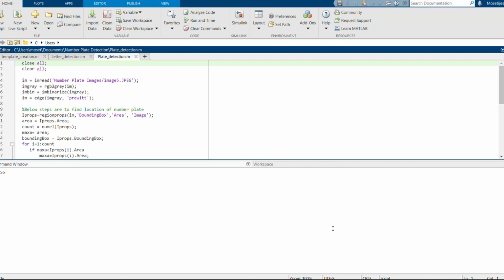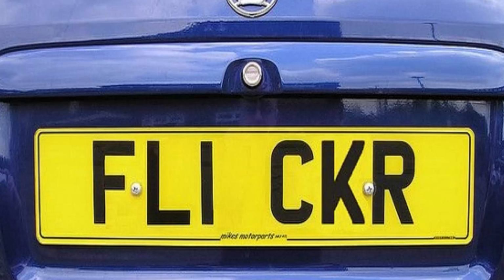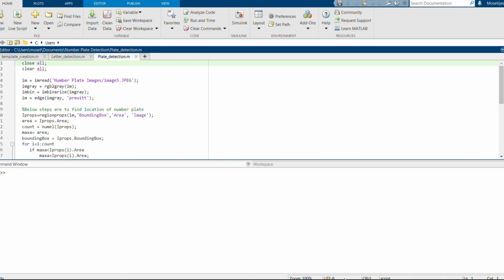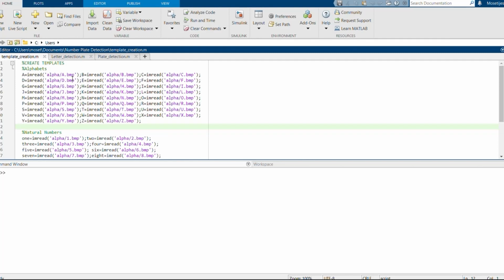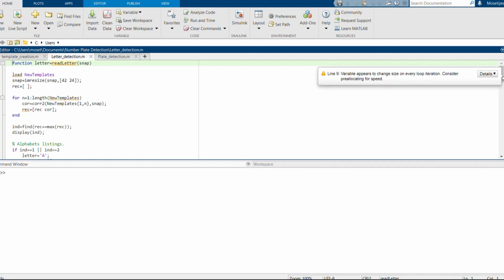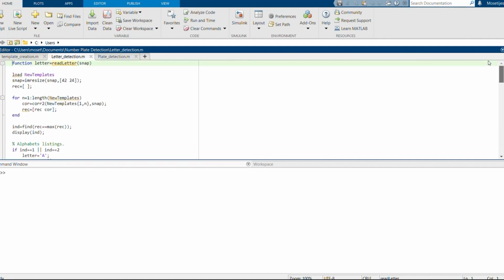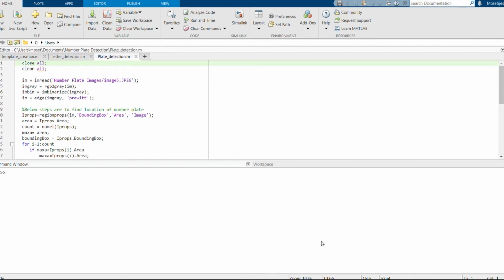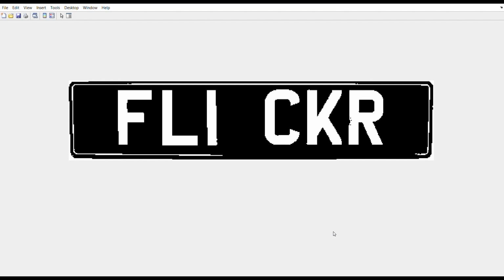Group 14 Plate Detection System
n this video, we show our plate number detection system using MATLAB. We will start by detecting the license plate in an image or video frame. Then, we will extract the characters from the license plate and recognize the license plate number.

This project is a great way to learn about computer vision and object detection. It can also be used for a variety of applications, such as traffic surveillance, parking enforcement, and law enforcement.

Join us as we explore the step-by-step working principle of this system. Witness how images or video frames are acquired, pre-processed for clarity, and efficiently localized to detect license plates. Learn about the crucial process of character segmentation, followed by character recognition through advanced machine learning algorithms. Whether you're a tech enthusiast, a developer, or simply curious about how technology is revolutionizing our roads, this video is a must-watch.